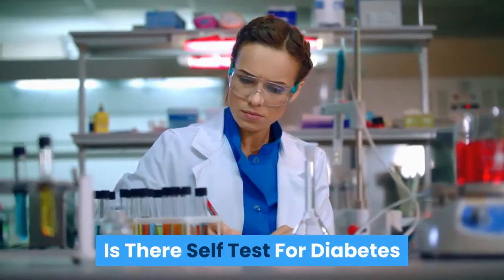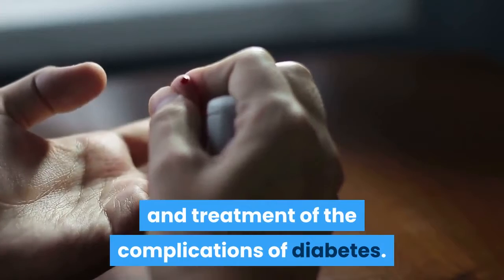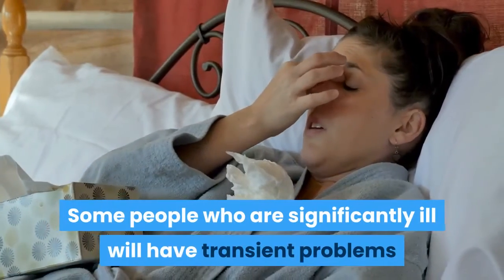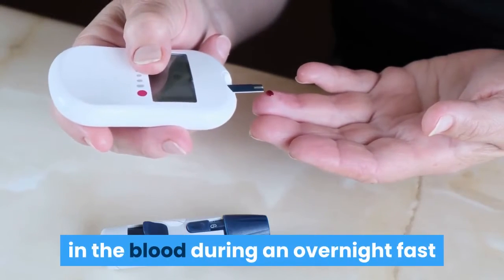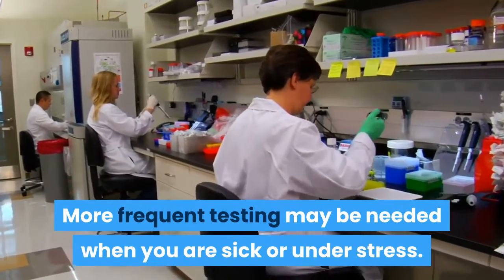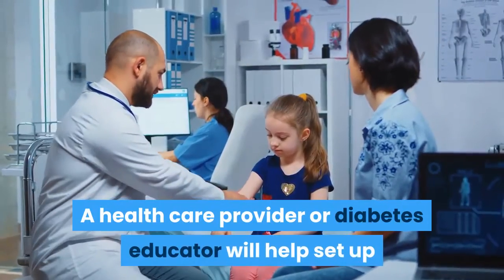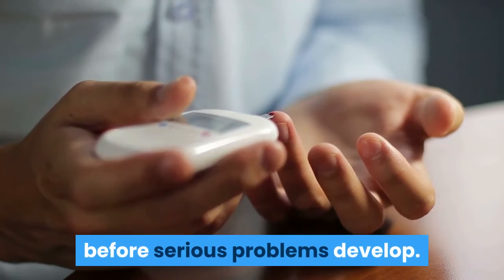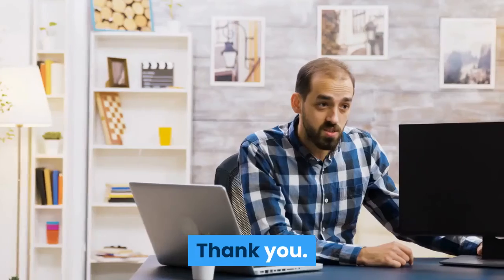Self Test For Diabetes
Is There Self Test For Diabetes?

APTERA: This car can be charged by the sun. No gas needed.

To learn more about Aptera Motors and to save $30 off your Aptera pre-order lick this

INVESTING BOOKS

MOTIVATION BOOKS

Since natural and/or dietary supplements are not FDA approved they must be accompanied by a two-part disclaimer on the product label: that the statement has not been evaluated by FDA and that the product is not intended to “diagnose, treat, cure or prevent any disease.”